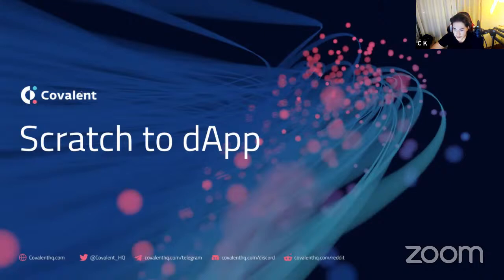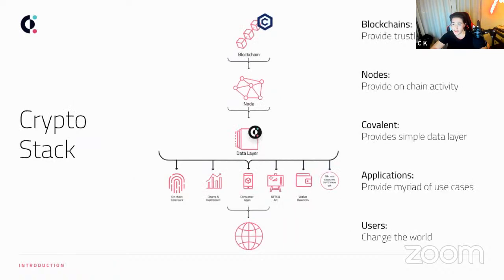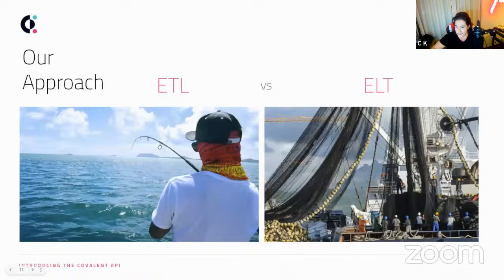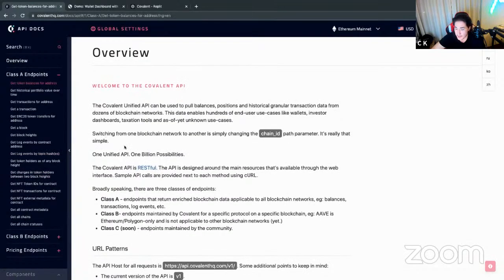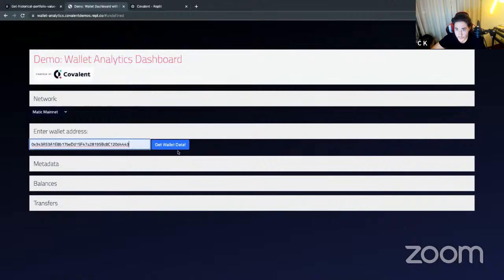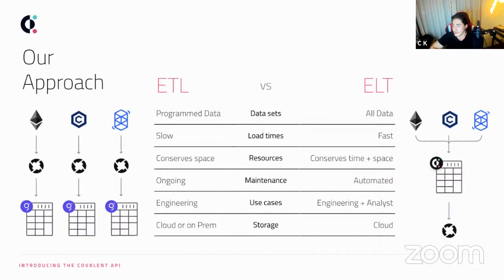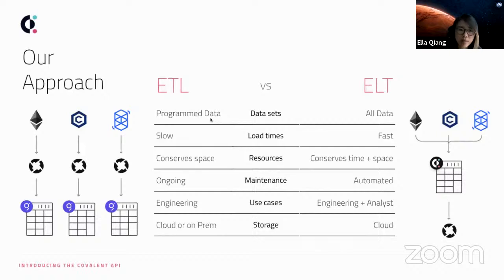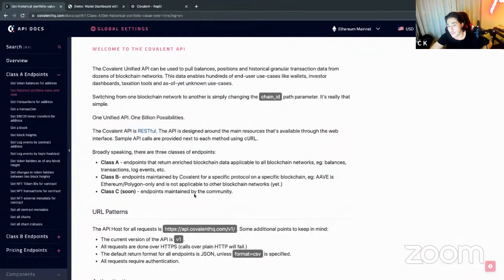Scratch to dApp | Cronos Hackathon Workshop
Cronos Hackathon is starting with a USD 500,000 prize pool of rewards  with DoraHacks!

Topic: Scratch to dApp
Speaker: Canberk Kandemir, Partnerships Manager
Time:
11am HKT Nov. 11

About DoraHacks
DoraHacks is a global hackathon organizer and one of the world's most active developer communities. HackerLink is DoraHacks' open source developer platform and open source curation market. HackerLink provides unique on-chain tools to incentivize open source developments around the world. The platform is offering features including hacker profile, BUIDL, quadratic funding grants, bonding curve, bounties, hackathons to more than 100,000 users around the world.